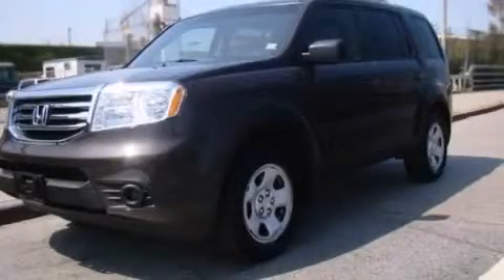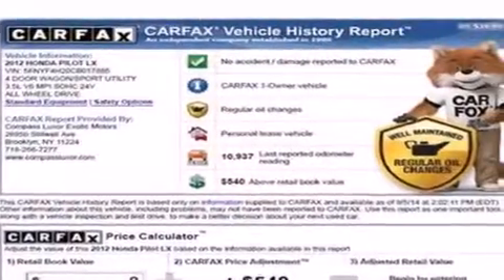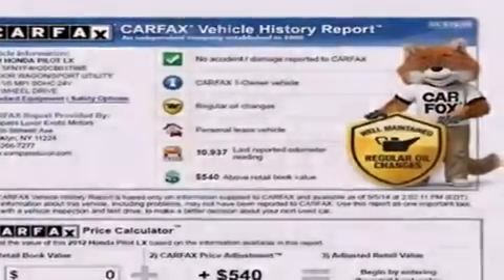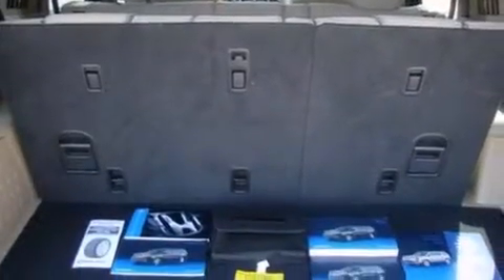2012 Honda Pilot Burlington WA 98226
We've been honored to serve the Burlington WA area , we promise that your experience at our dealership will exceed your expectations ! Year : 2012 Make : Honda Model : Pilot Engine : 3.5L V6 Trans . : 5 Spd Automatic Exterior : Gld/Gold Miles : 14,329 Sims Honda 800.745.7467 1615 S. Goldenrod Road Burlington , WA 98233 Used 2012 Honda Pilot Burlington WA